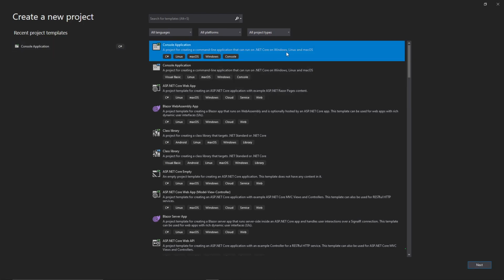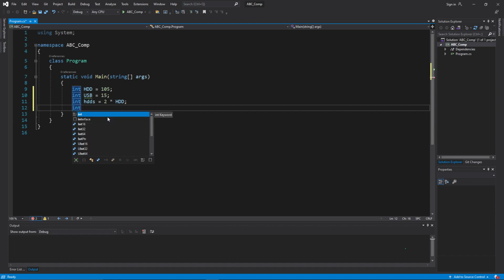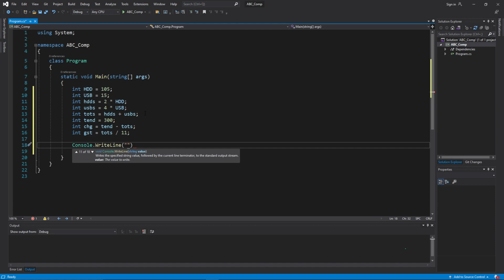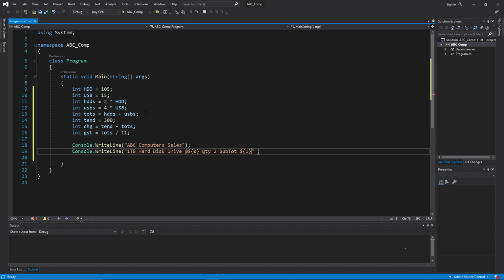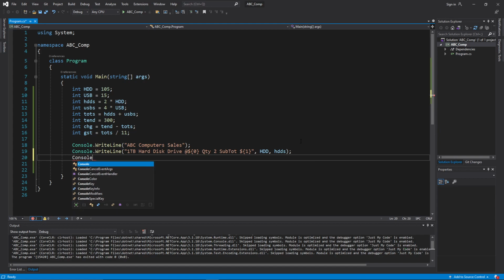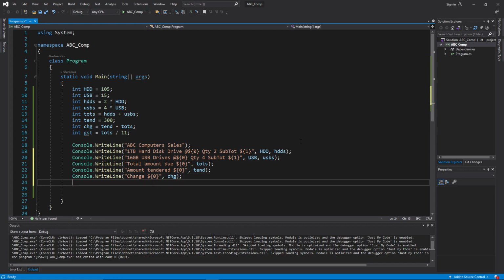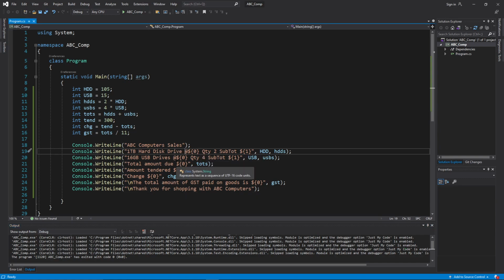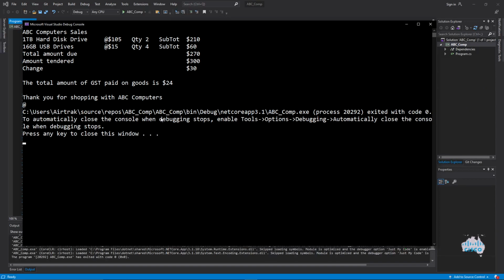C# Lab 3.2 - Introduction to C-Sharp programming using Visual Studio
Welcome to the Introduction to C# (C-Sharp) programming using Visual Studio course -  Lab 3.2

Topic/s for this video Using Visual Studio 2019 to create programs as per the activities.
Scenario:
ABC Computers are selling computer components and storage devices. Shane wants to buy 2 Hard drives of 1TB each and 4 USB Flash Drives of 16 GB each. ABC Computers are selling 16 GB USB Flash Drives @ 15 AUD each including GST and 1TB USB 3.0 Hard drive @ 105 AUD each including GST. Customer paid 300 AUD.
Program needs to :
Display total amount due (including GST) for 2 Hard Disk drives
Display total amount due (Including GST) for 4 USB Hard Disk drives
Display total amount due (Including GST)
Display amount paid by Shane (300 AUD)
Display total amount due for refund to Shane
Display GST Component for Total amount due